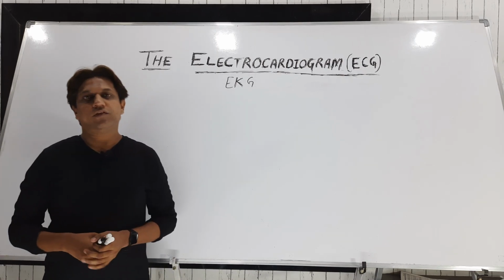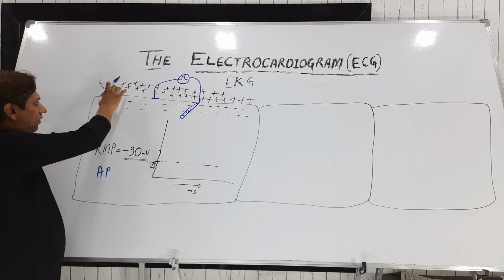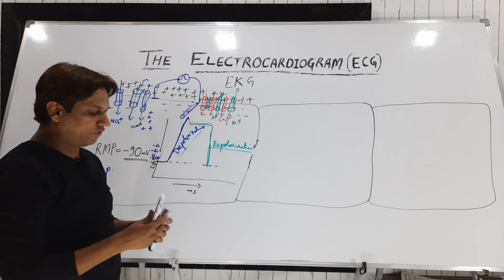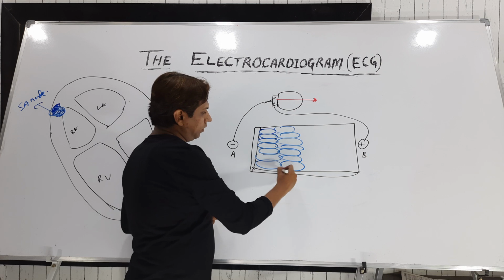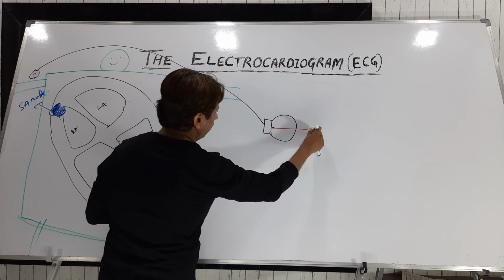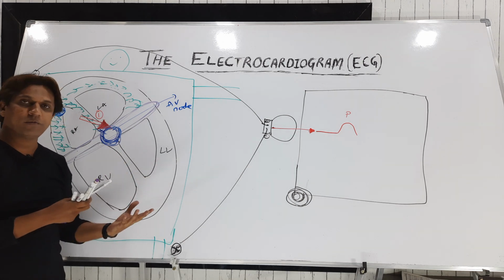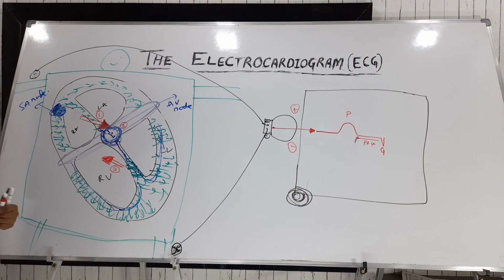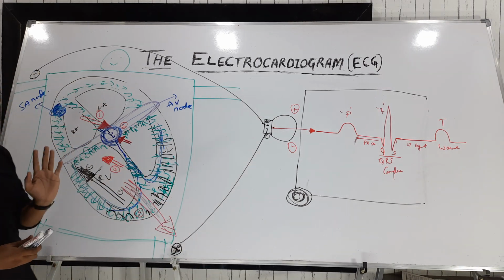ECG | Electrocardiogram | In English | Physiology | MBBS | Medicine | EKG | Part 1 @Doctors Corner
This video is based on the new competency based medical education ( CBME ) of MCI/NMC . In which competency PY5.5 of physiology subject is explained in details..